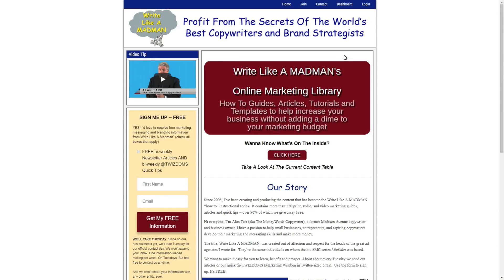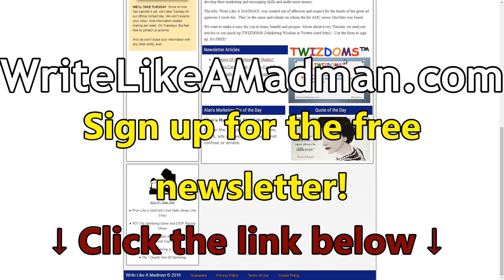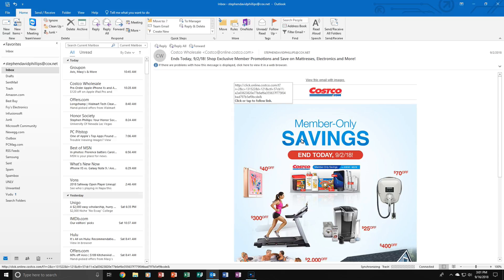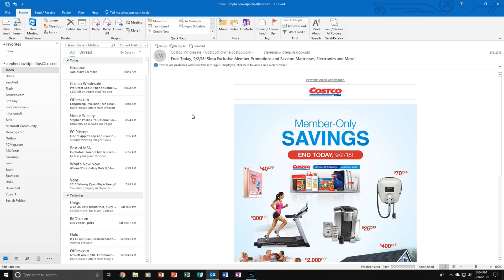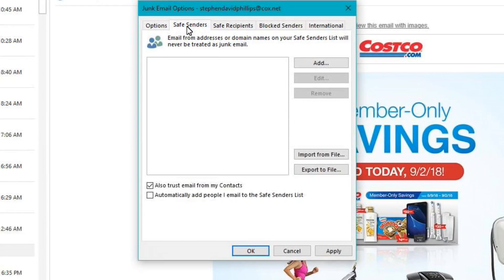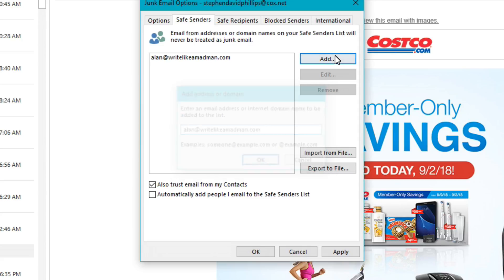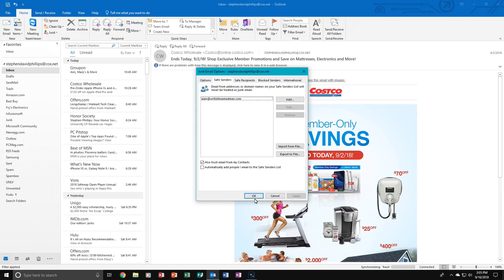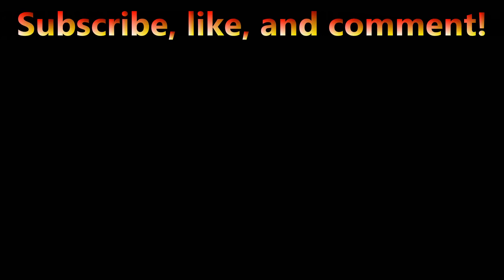How to Whitelist an Email in Microsoft Outlook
Make sure your important emails are not considered junk!

Here is my step-by-step tutorial on how to whitelist an email in Microsoft Outlook. For demonstration purposes, I will use Outlook 365. This is technically part of Office 2016, but this will work for versions like Outlook 2013 and 2010.

Many of you people are receiving important email on a daily basis, but do not realize that it is automatically considered junk. If you know for a fact that the emails you get are not junk, this is the video for you.